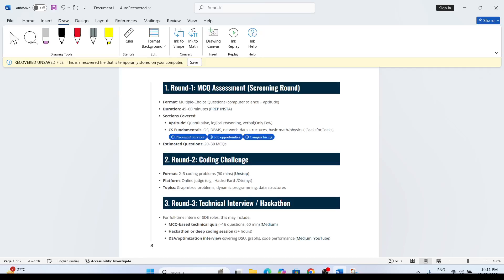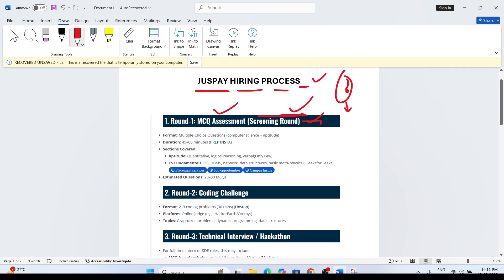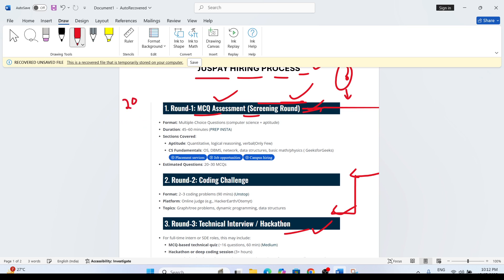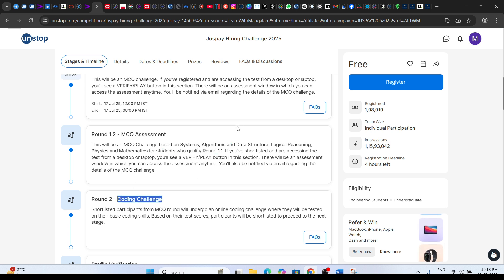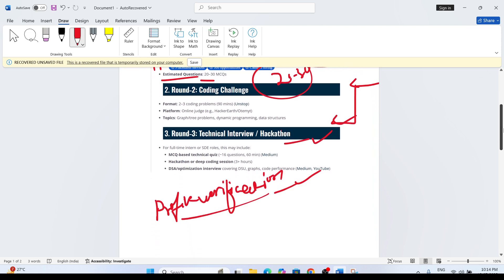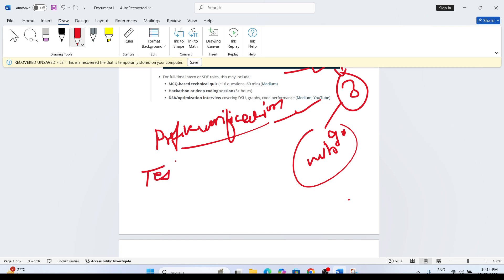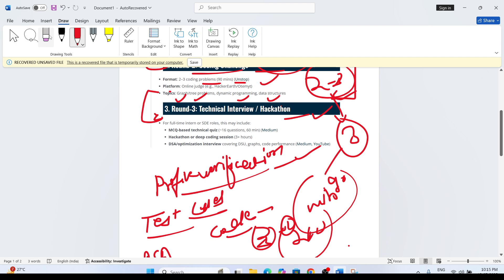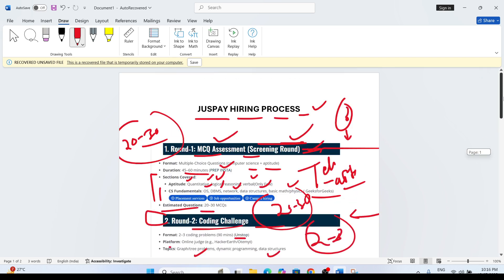Juspay Hiring Process | MCQ Assessment | Coding Challenge | How to Crack ?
Juspay  online test
Juspay  Exam Pattern 2025
Juspay  Coding Question
Juspay  Updated Syllabus 2025
Juspay  Aptitude test
Juspay  Interview experience
Juspay  technology Placements
Juspay  Fresher Hiring 2025
Juspay  online assessment
Juspay  recruitment process 2025
Juspay  technology latest recruitment 2025
Juspay  Interview mail

Juspay  Exam Full Syllabus 2022-23
2022
Juspay  Technical Interview
Juspay  Hr Interview
Juspay  recruitment 2023 batch

Juspay  online test pattern
Juspay  online test questions and answers
Juspay  exam questions
Juspay  online coding questions
Juspay  previous papers
Juspay  software engineer trainee  Juspay  interview questions
Juspay  salary

Juspay  group discussion round
how to crack group discussion round
Juspay  group discussion topics